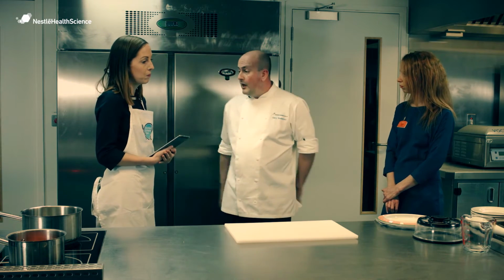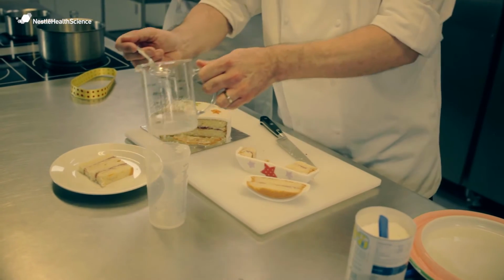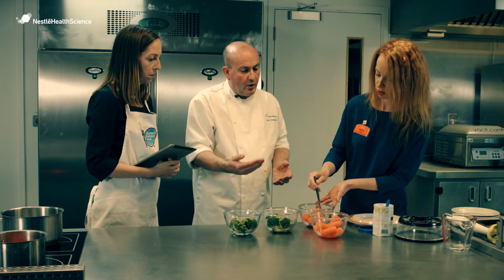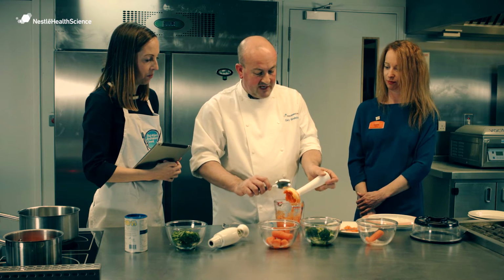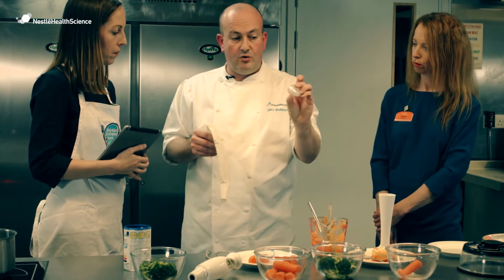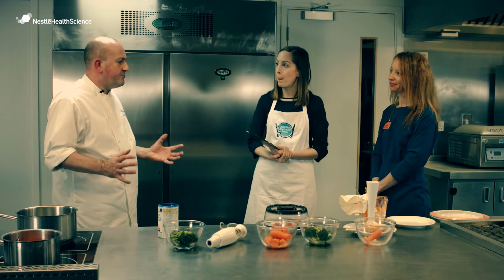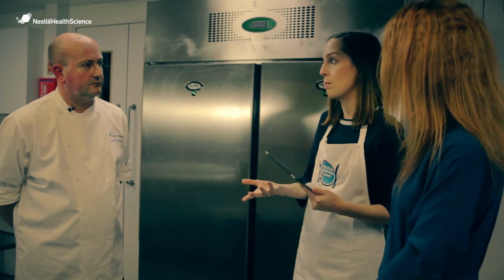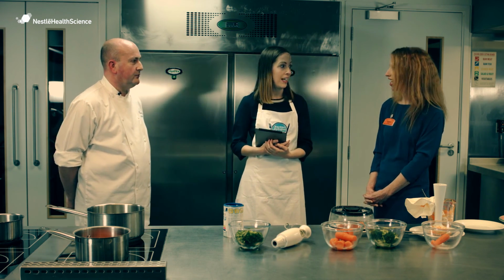NESTLE NUTRITION & HYDRATION WEEK WEBINAR